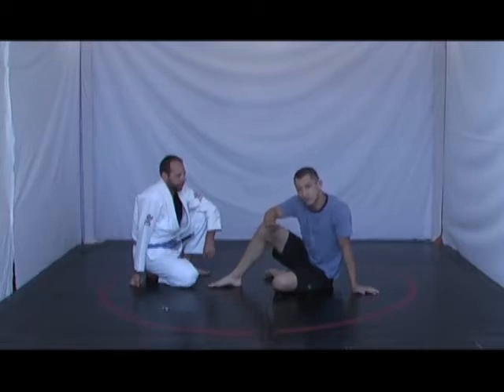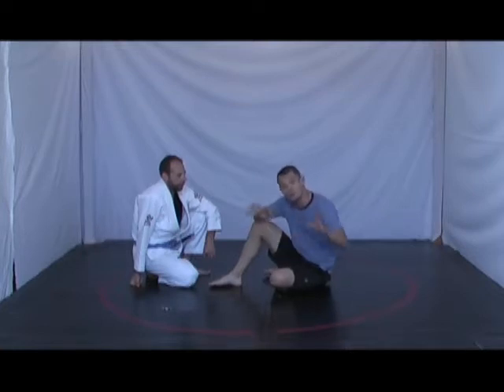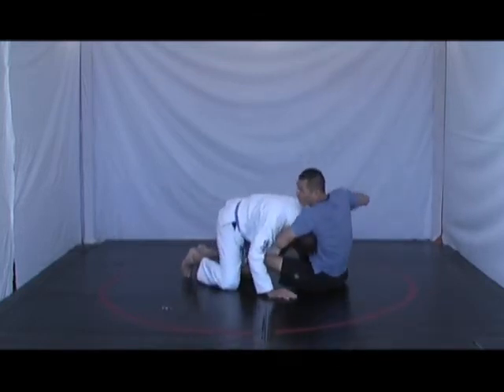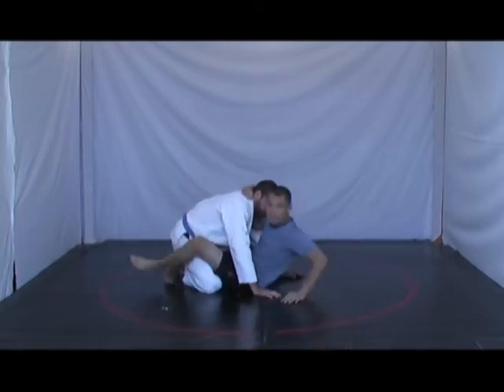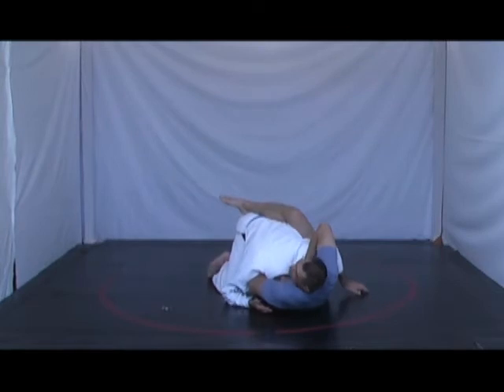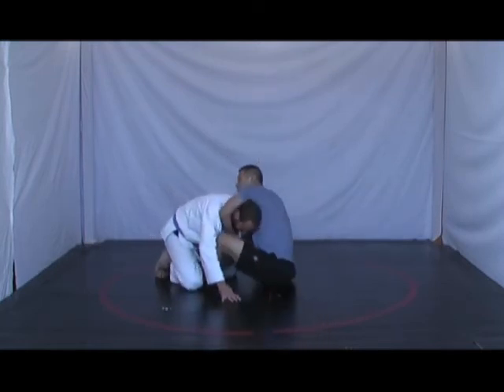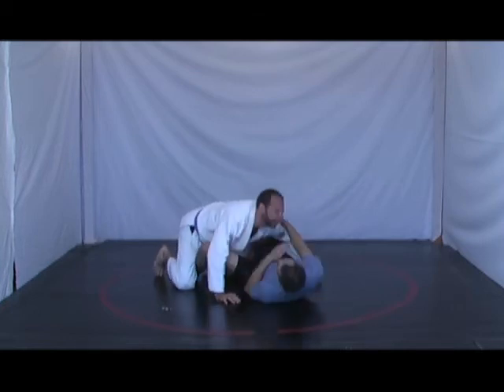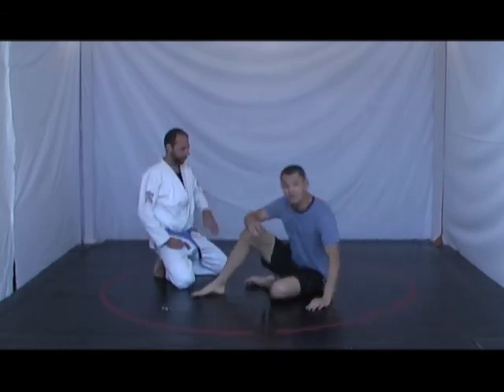Common BJJ Mistake #17- Proper Hand Position For The Guillotine Choke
At times, you'll find BJJ students falling into the guillotine choke before they've had the chance to lock up their hands.  It's important to secure your hands before you fall back directly into your guard.